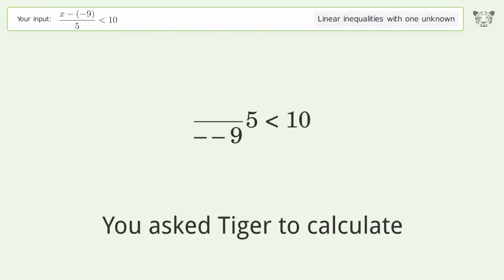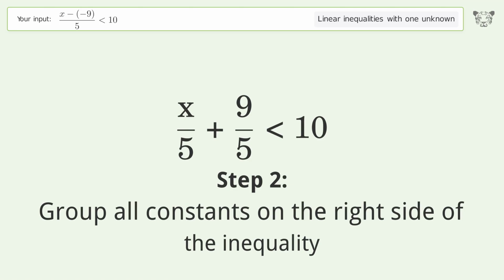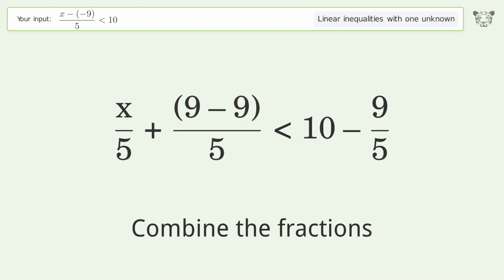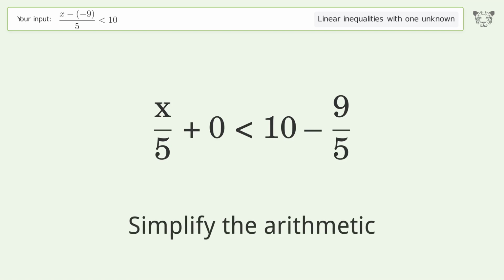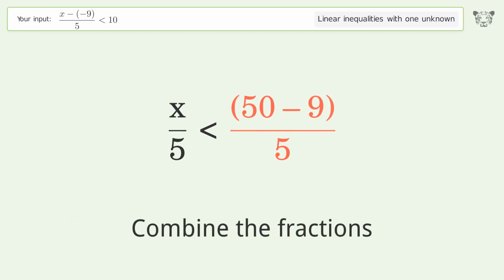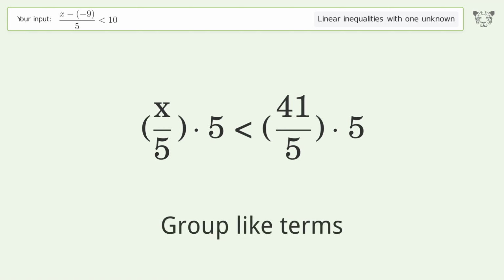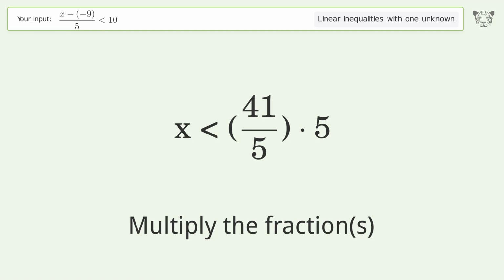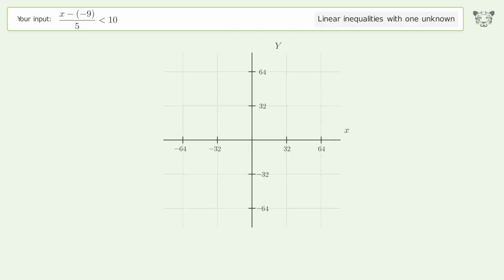(x-(-9))/5 less than 10 - Solve linear inequalities with one unknown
Solve (x-(-9))/5 less than 10: Tiger Algebra shows you how to solve linear inequality (x-(-9))/5 less than 10, with clear, step-by-step explanations.